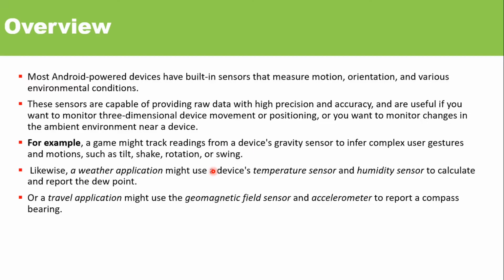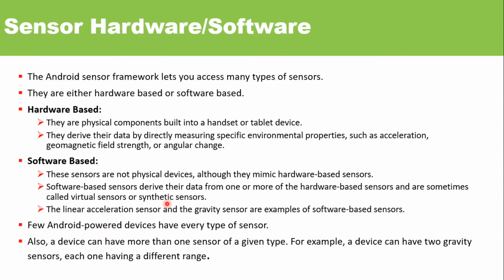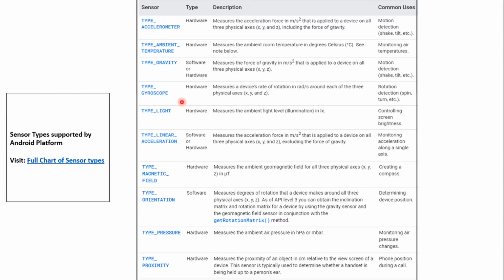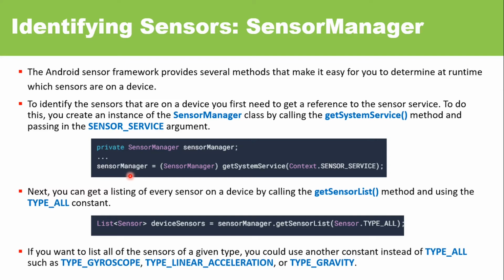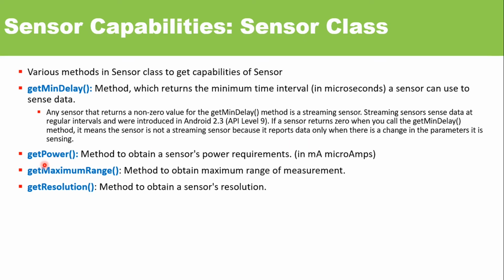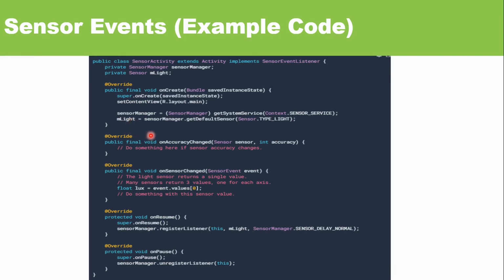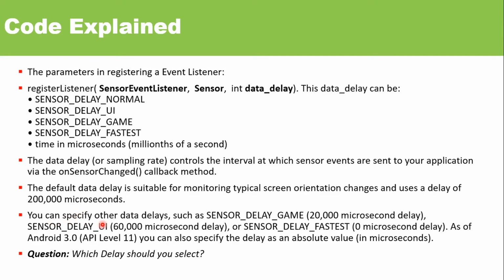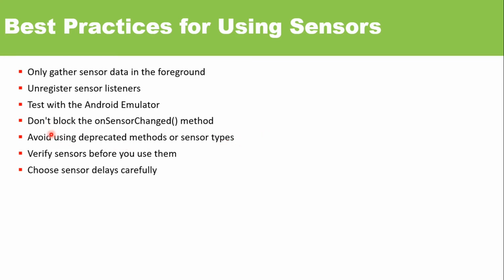Android Sensors: Android Sensor Framework, SensorManager, SensorEventListener Explained